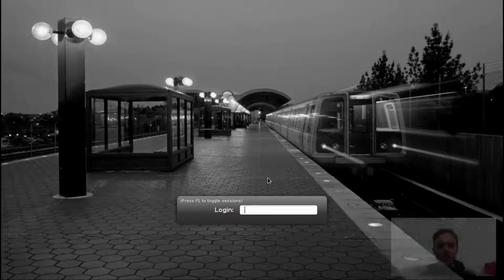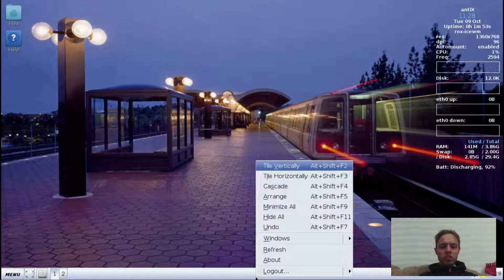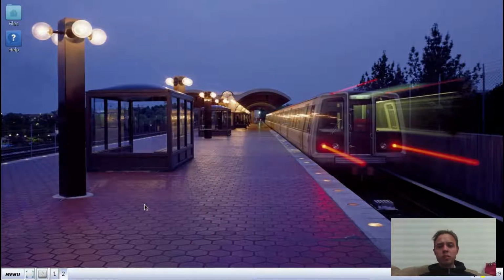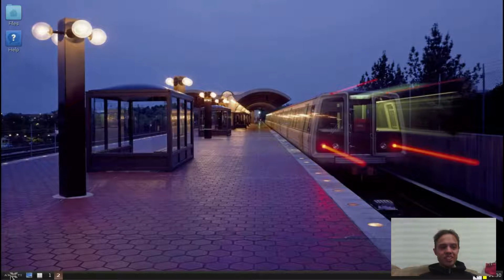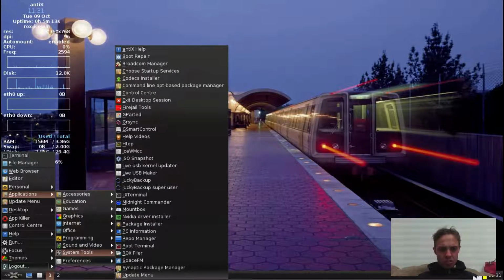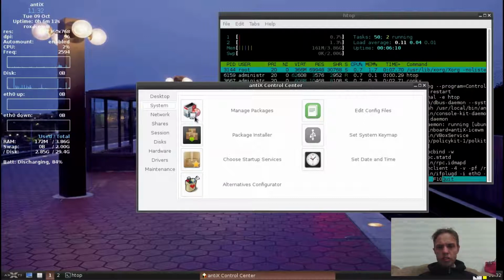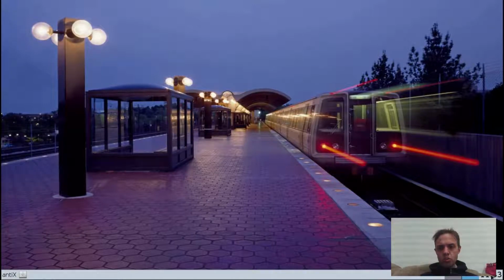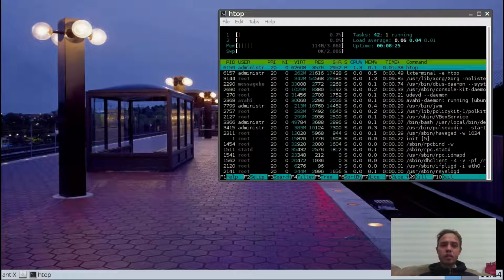antiX Linux 17.2 Preview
antiX 17.2 truns back time in so many ways that will steal many hearts, with an old smell and theme everywhere but also modern enough so that you  can basically do anything on it!  None of the apps including the kernel is the latest but no at all dated, which gives it lots of stabiity and part of the old feeling.  It uses about 200 mb of ram when idiling and is based on Debian 9.  Enjoy!